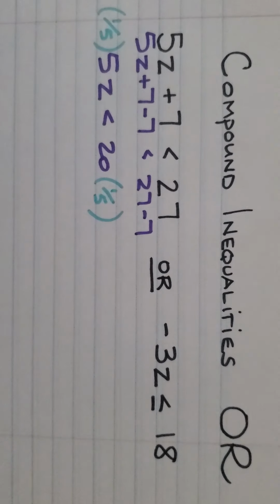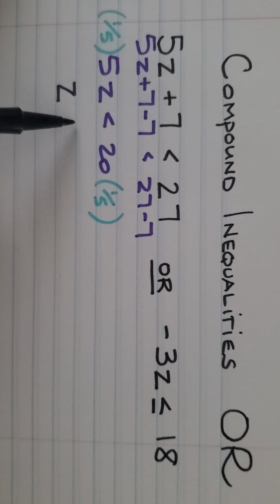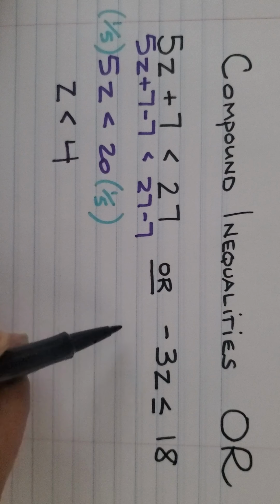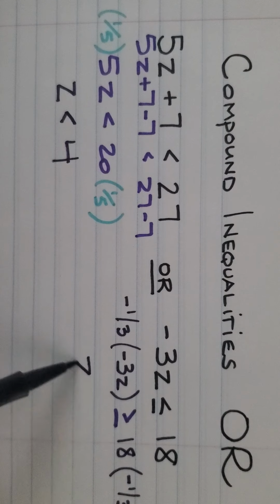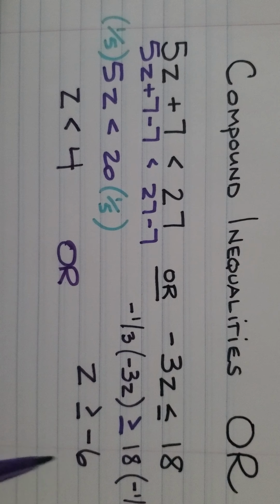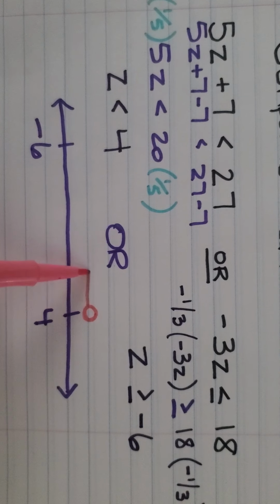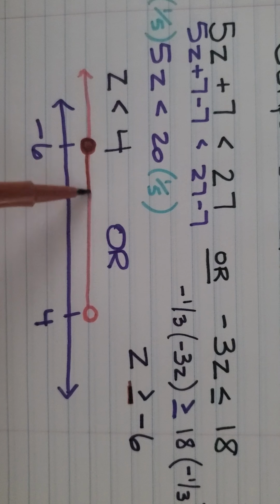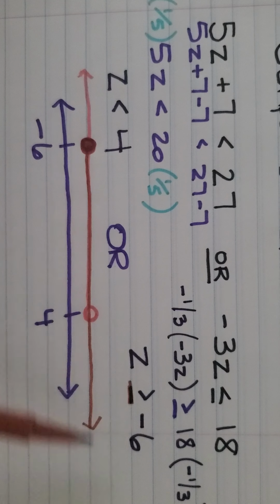Compound Inequalities OR